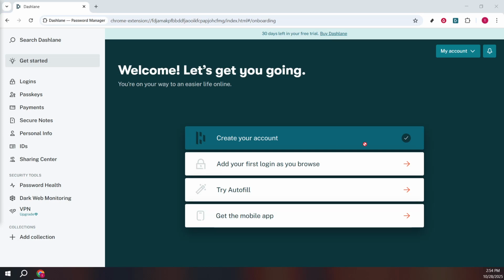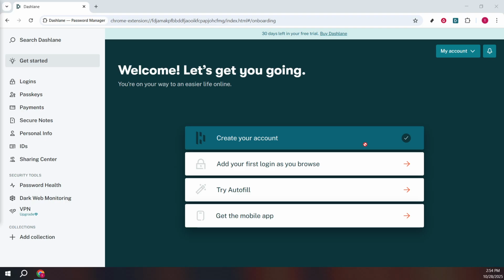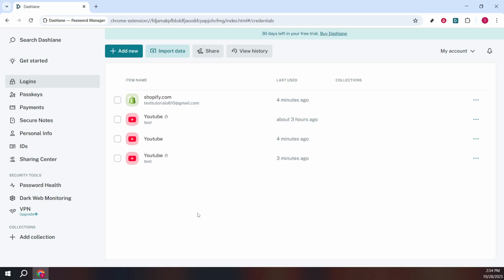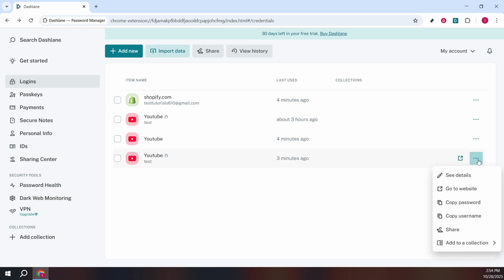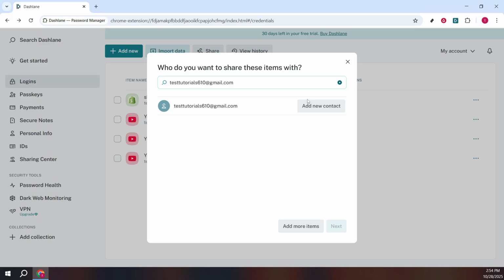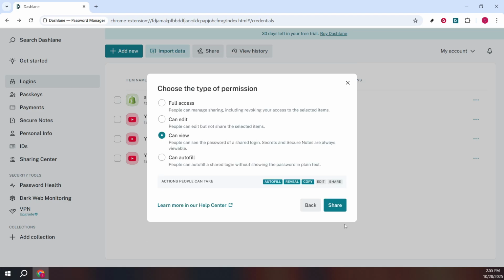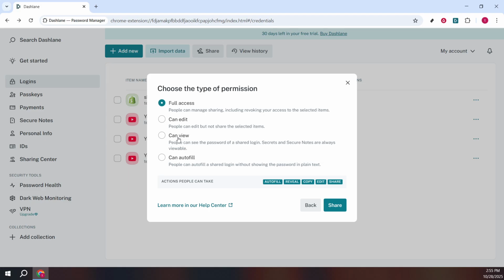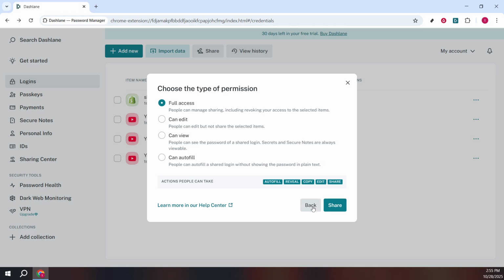How To Use Dashlane To Remember Your Passwords [2026 Guide]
How To Use Dashlane To Remember Your Passwords